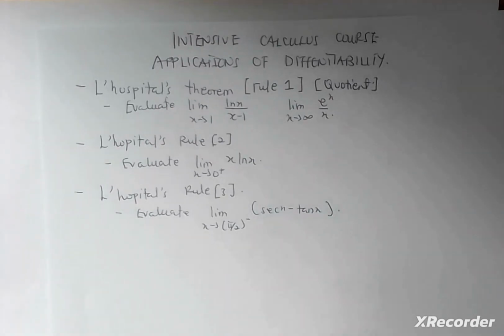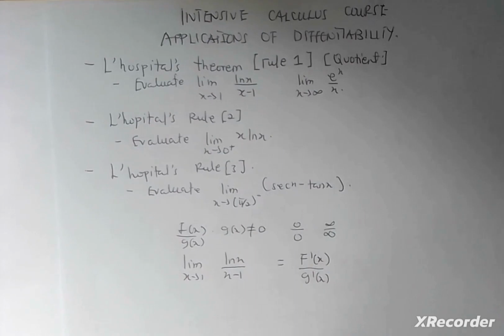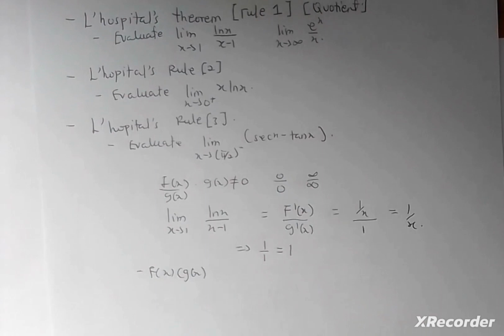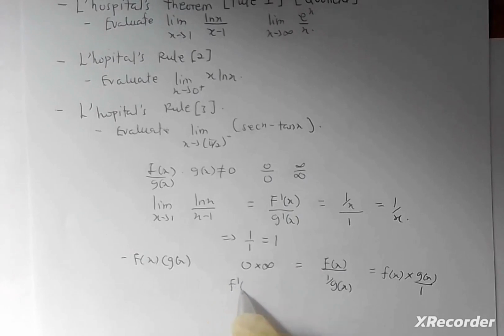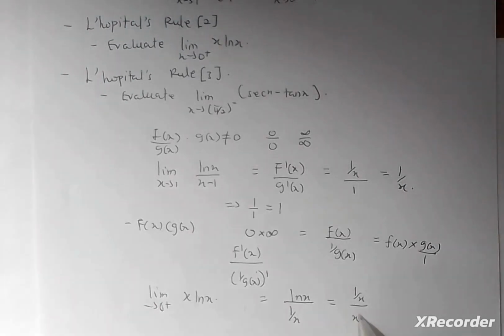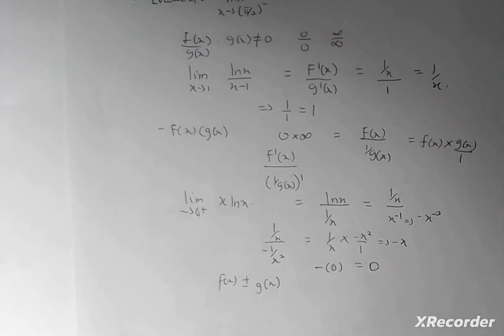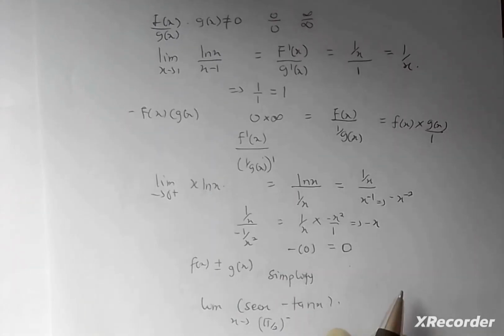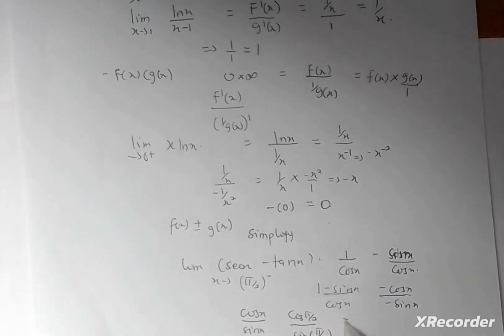Exploring L'Hospital's Rule in Calculus(rule1,2and3)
L'Hospital's Rule is a powerful tool in calculus for evaluating limits of indeterminate forms, such as 0/0 or infinity/infinity. In this video, we will start by reviewing the basics of limits and indeterminate forms. Then, we will introduce L'Hospital's Rule and explain how it can be used to simplify complicated limits. We will work through a few examples to show how to apply the rule correctly and avoid common mistakes. Whether you're a calculus student struggling with limits or just interested in learning more about this fundamental area of mathematics, this video will give you a solid understanding of L'Hospital's Rule and its applications.LHospitalsRule